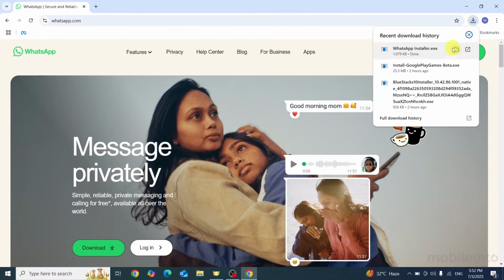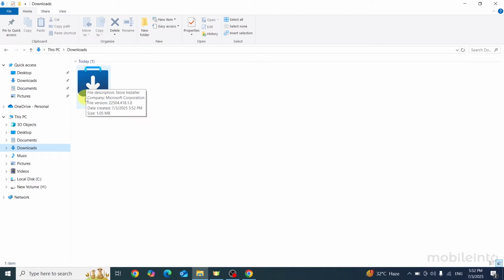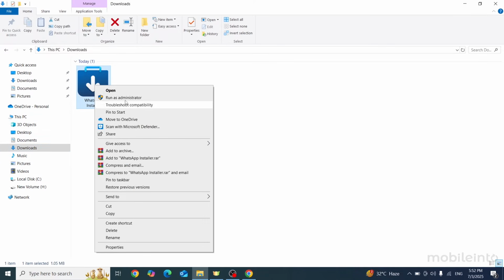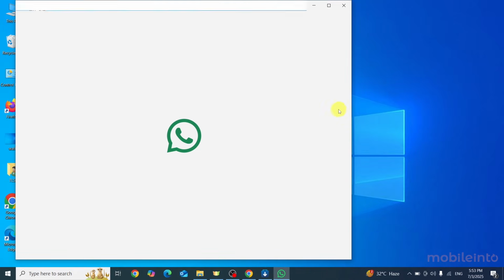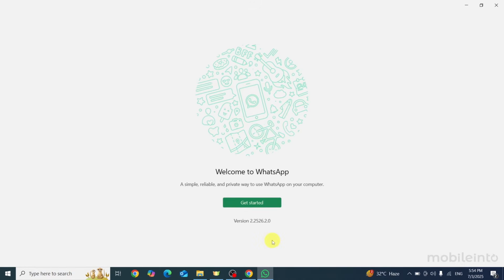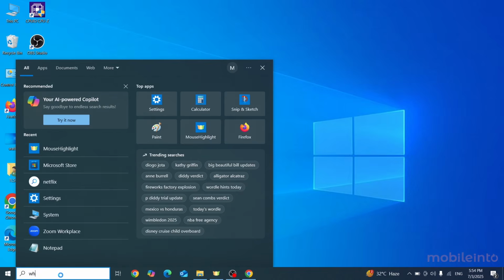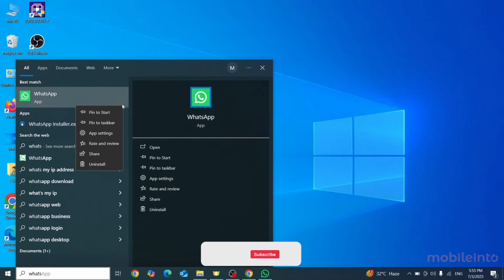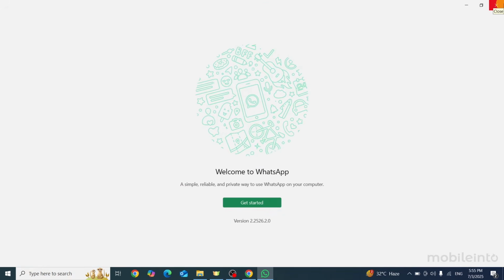How to Download WhatsApp Business App in Laptop/PC - Install WhatsApp Business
In this video, we will learn how you can download WhatsApp Business app in windows 10/11 laptop. If you want to use WhatsApp Business app in laptop/pc or you want to install WhatsApp Business app, follow these steps.